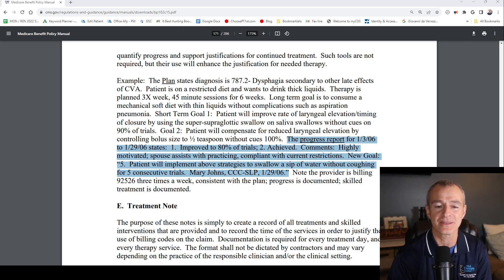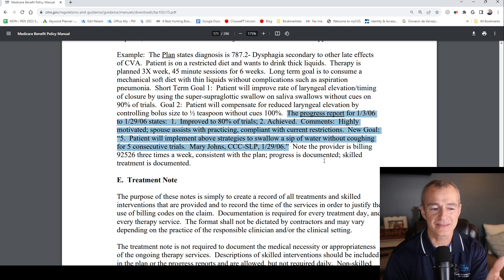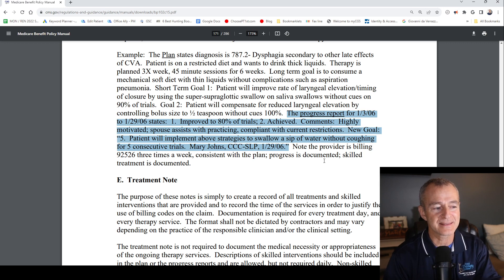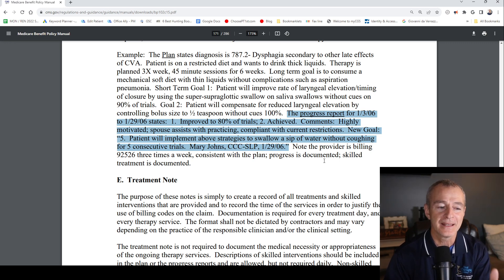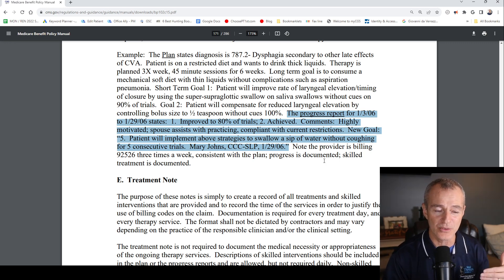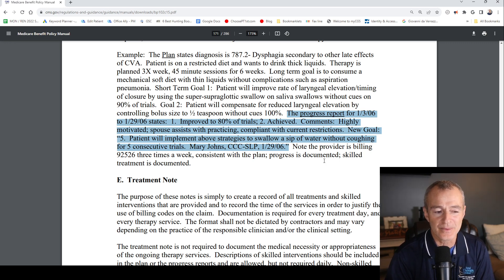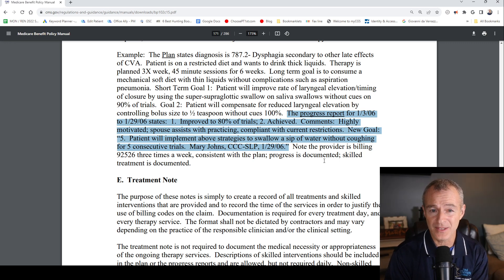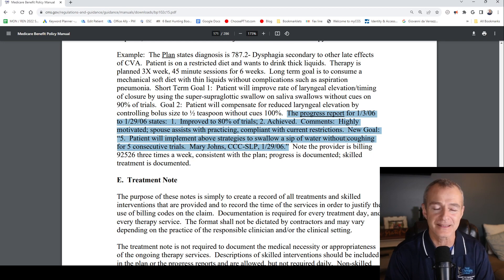Example of a Medicare Progress Report for Physical Therapy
✔️ If you would like to learn more about Medicare billing please join our FREE Facebook community at Medicare Billing for (Mostly) Cash Based PT, OT, SLP

✔️ If you are interested in learning more about billing Medicare check-out our website at Learn Medicare Billing

✔️ And if you just want to learn more about me 😀 check-out my Facebook profile.